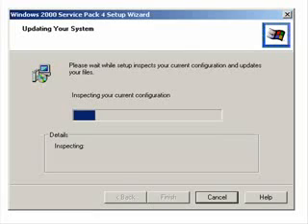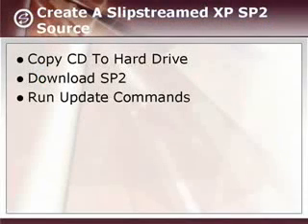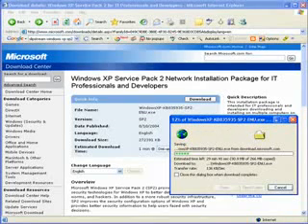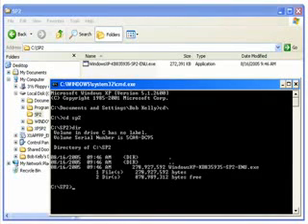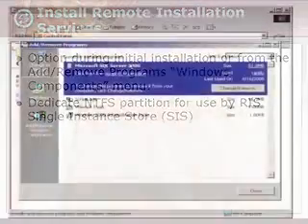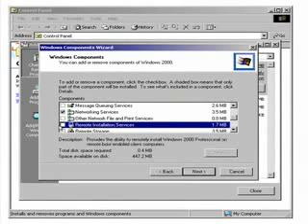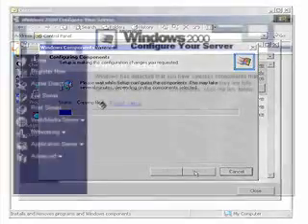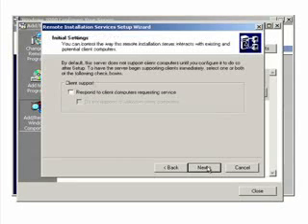Installing and Customizing RIS Part 1 by AppDeploy.flv